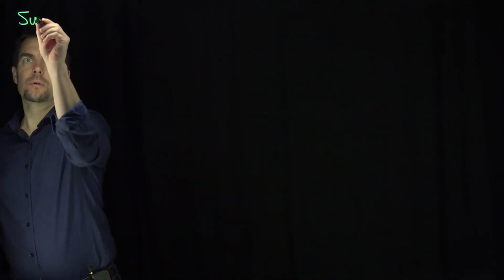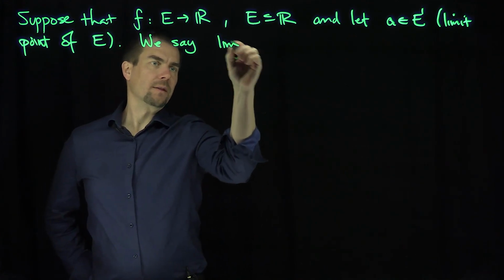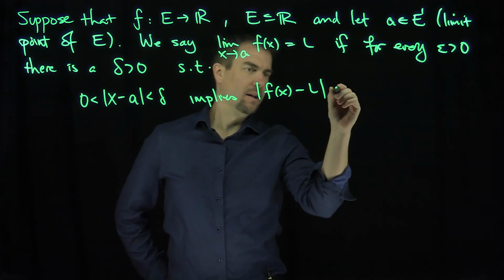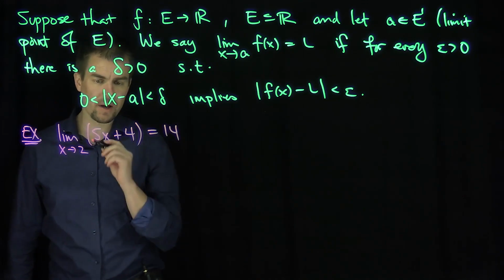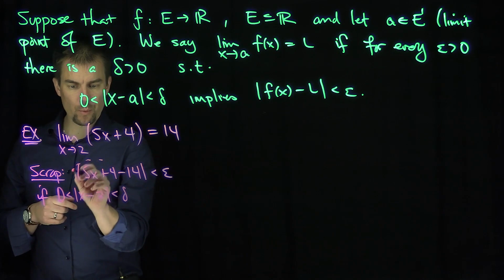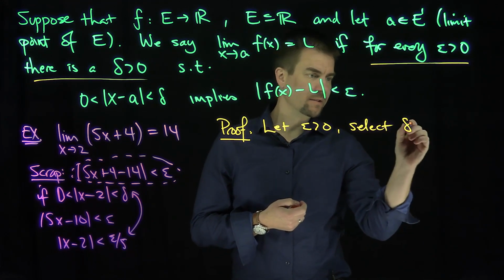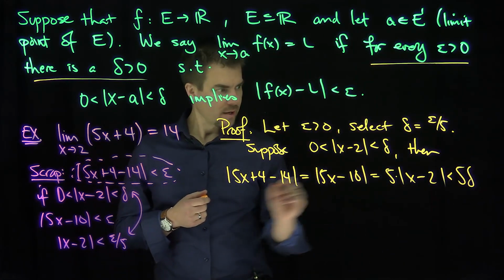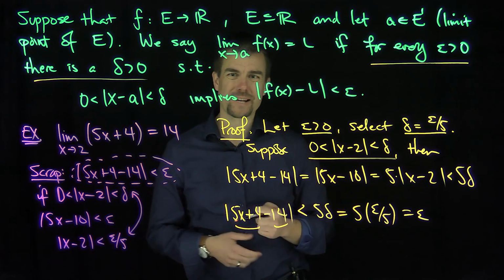Limits of a Function of a Real Variable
We define what it means for a function to have a limit as its independent variable tends to a limit point of the functions domain. We will use the delta-epsilon definition that was formalized in the time of Cauchy.